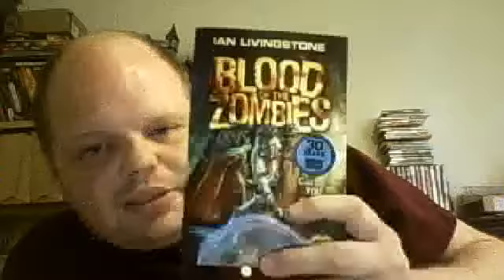A look at Ian livinstones blood of the zombies.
Ian Livingstone 30Th anniversary Blood of the zombies FF book.
Really great to see a new book from the great man him self. Here's hoping that Steve Jackson writes one, one day.